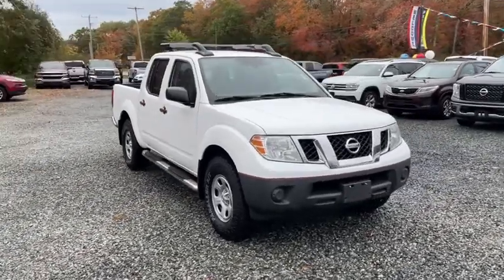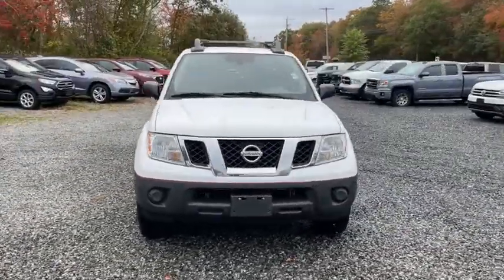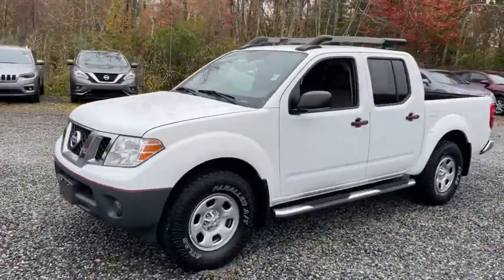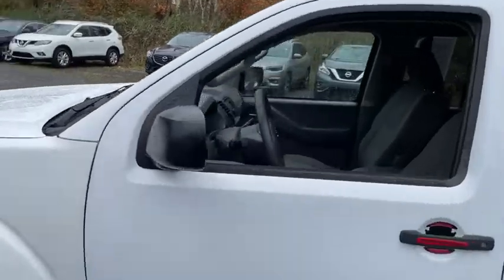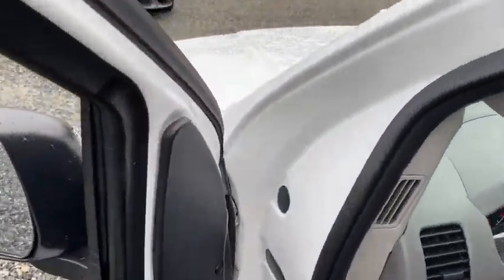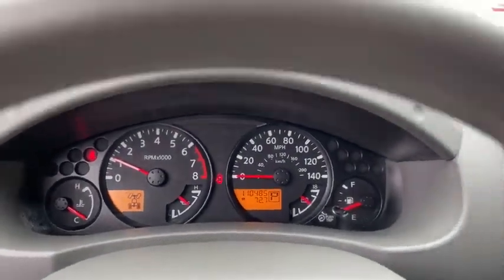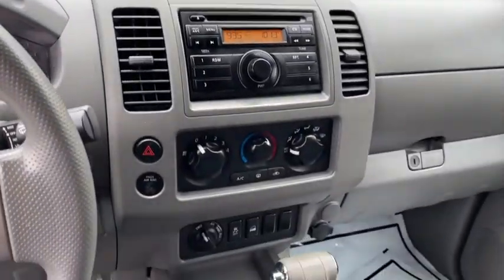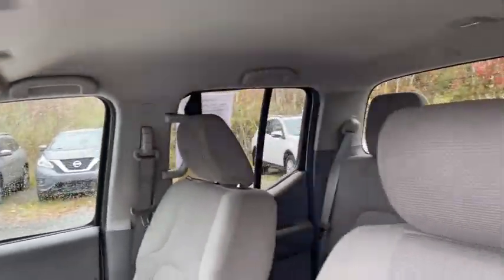2012 Nissan Frontier Fall River, Dartmouth, New Bedford, Wareham, MA, Tiverton, RI 19502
Avalanche  2012 Nissan Frontier available in Fall River, Massachusetts at Prestige Auto Mart 1. Servicing the Dartmouth, New Bedford, Wareham, MA, Tiverton, RI area.

, (2) auxiliary pwr outlets, (4) full-size doors, [L92] FRONT/REAR FLOOR MATS, 16' styled steel wheels, 3-point seat belts for all seating positions, 4-wheel anti-lock braking system (ABS), 4.0L DOHC 24-valve V6 engine, 5-speed automatic transmission w/OD, 60/40 split rear flip up bench seat, Active brake limited slip (ABLS), Air conditioning, AM/FM stereo w/CD player(6) speakers, AVALANCHE, Black Door Handles, Black front bumper, Black manual outside mirrors, Cargo lamp, Child safety rear door locks, Chrome front grille, Chrome rear bumper, Cloth seating surfaces, Coat hook, Detachable tailgate w/lock, Dome light, Driver & front passenger dual-stage airbags w/occupant sensor, Driver/front passenger assist grips, Dual front/rear cup holders, Dual glove box w/lower lockable glove box, Dual sunvisors w/extenders & vanity mirrors, Electronic brake force distribution (EBD), Electronic shift-on-the-fly 4-wheel drive w/low range, Fold-flat passenger seat, Front center console armrest w/storage, Front independent suspension, Front seat belts w/pretensionersload limitersadjustable upper anchors, Front seat-mounted side impact airbags, Front tow hook, Front/rear door map pockets, Front/rear roof-mounted curtain side impact airbags, Front/rear splash guards, Full size spare tire w/steel wheel, Hill start assist & hill descent control, Instrumentation -inc: tachometertrip metercoolant temp, Lower anchors & tethers for children (LATCH), Multi-leaf rear suspension, Oil & volt gauges, P265/70R16 all-season OWL tires, Pwr 4-wheel vented disc brakes, Rear defroster, Rear heater duct, Rear passenger assist grips, Rear under-seat storage bin, Reclining front bucket seats w/adjustable active head restraints, Reminders -inc: low fuelfasten seat belts, Side door guard beams, STEELSEAT TRIM, Tilt steering column, Tinted UV-reducing solar glass, Tire pressure monitoring system, Variable intermittent windshield wipers, Vehicle dynamic control (VDC), Vehicle speed-sensitive pwr steering